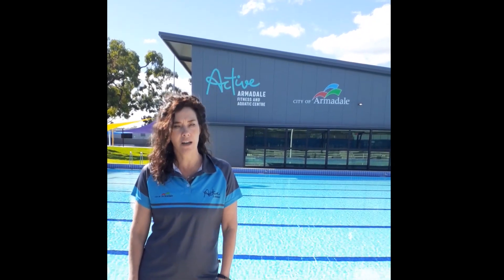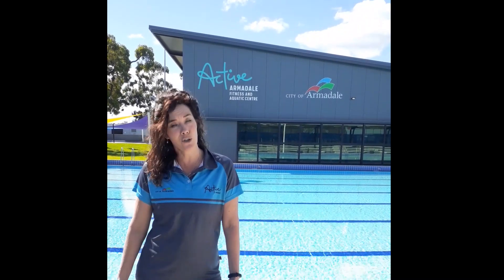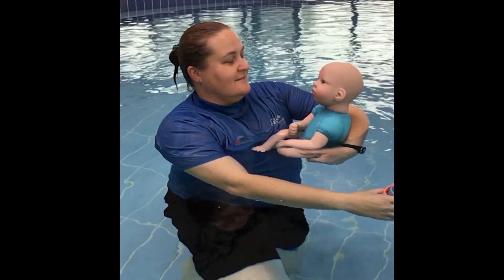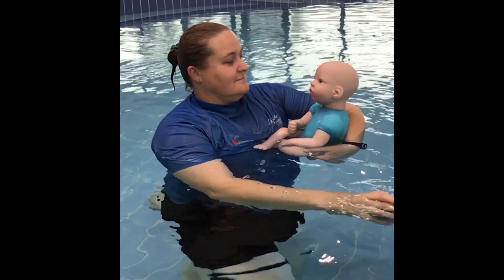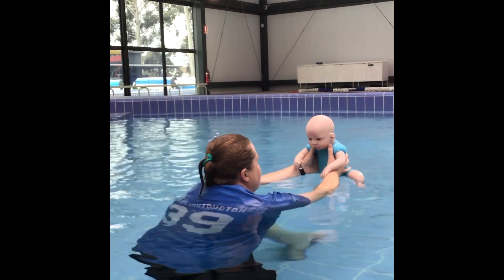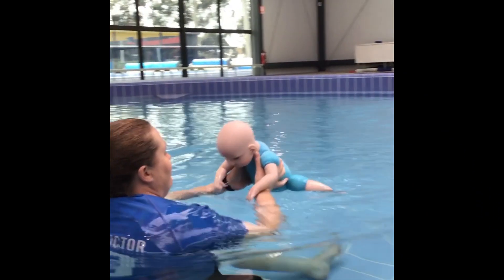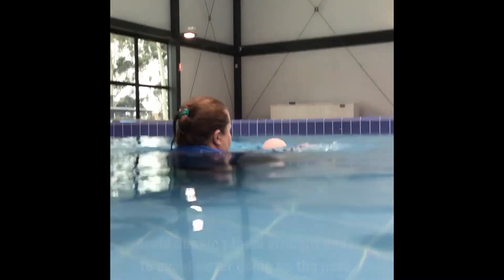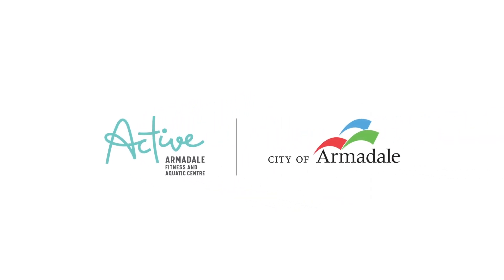Virtual Swim School Week 1: Active Bubs Submersion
Welcome to week one of our virtual Swim School. This week we will be showing you how to introduce breath control to your bubs aged 6 months and over. If you aren't comfortable progressing to a full submersion, keep working on the stage with their chin in the water.

These skills can be practised in the bath or shower. All you need for this lesson is a cup, a wash cloth or a watering can.